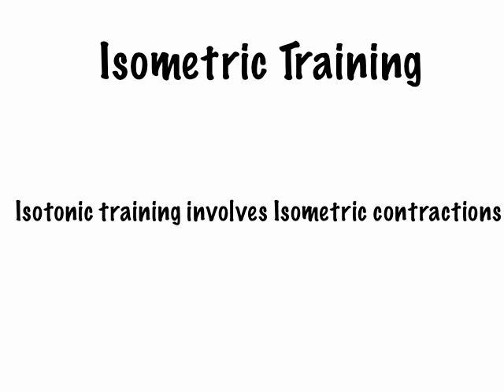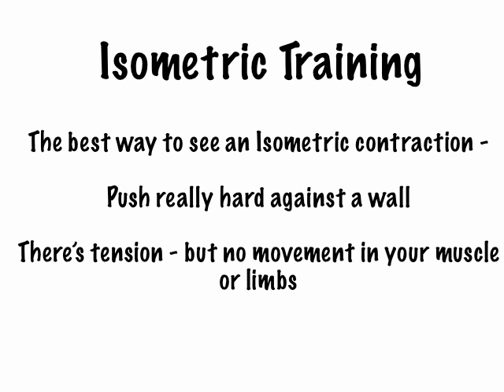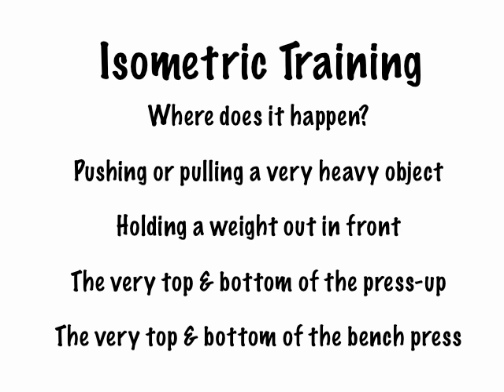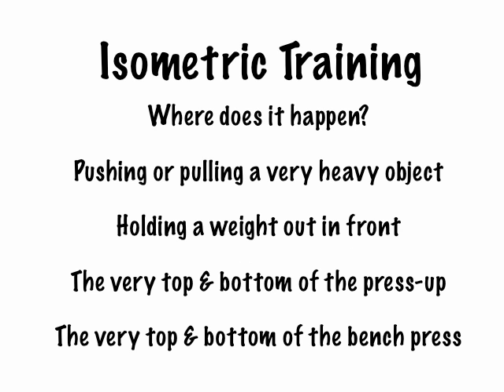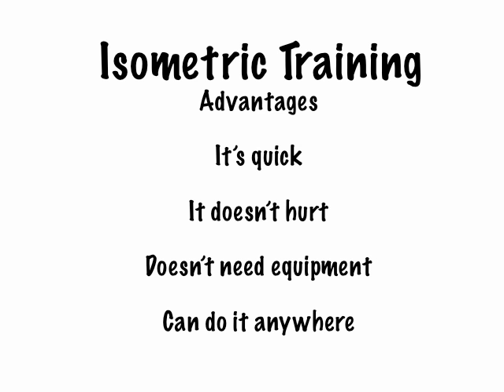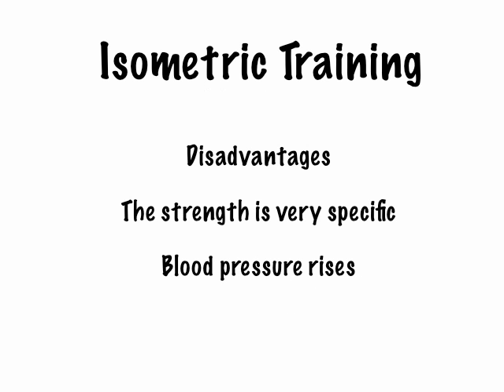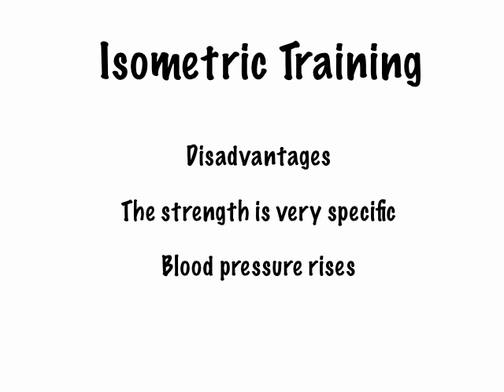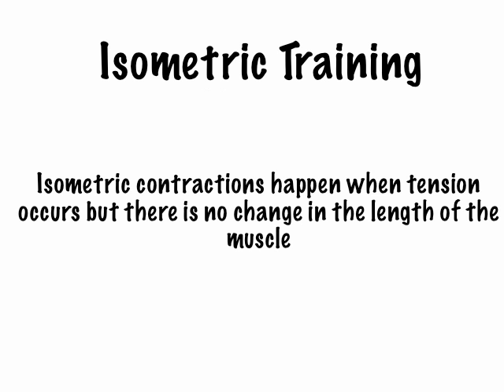27 Isometric Training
Revision video about Isometric training. A definition of isometric training and how it can be used to improve fitness.